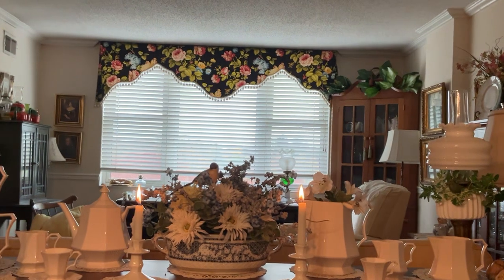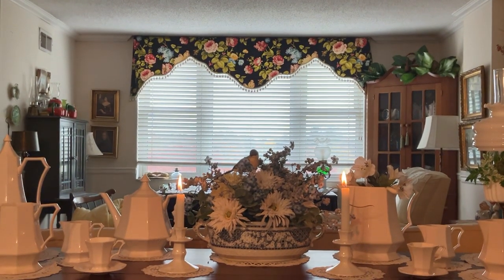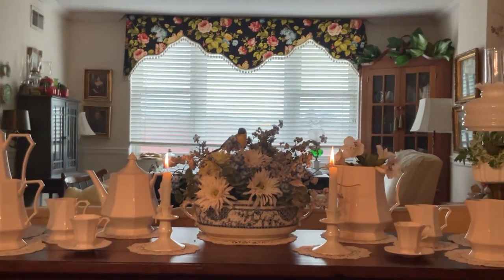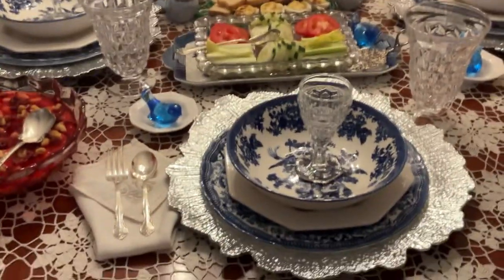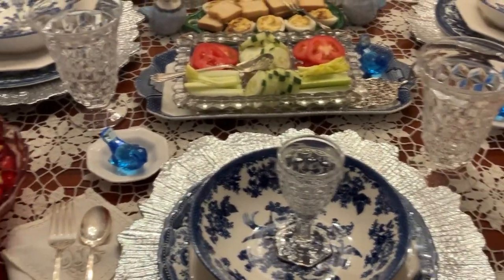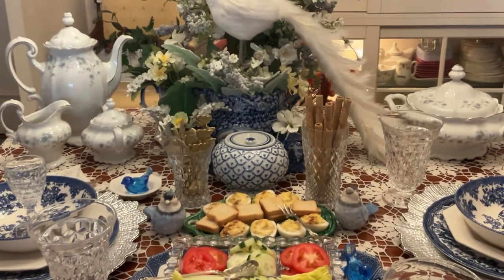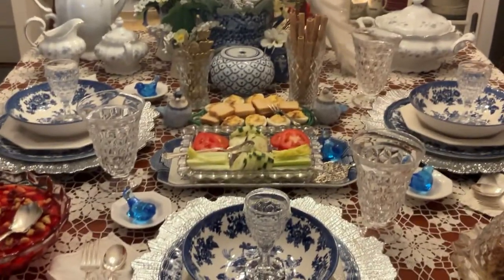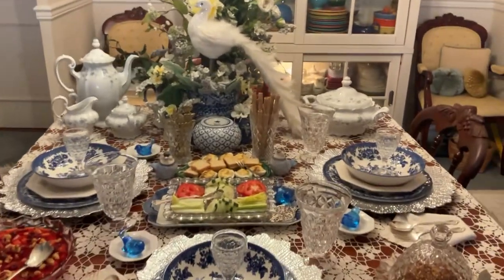#353. A VIEW OF MY BLUE/WHITE TABLESCAPE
Havilland Blue Garland, Independence Ironstone china